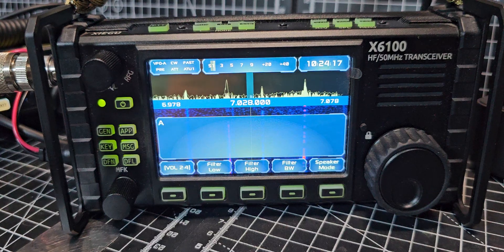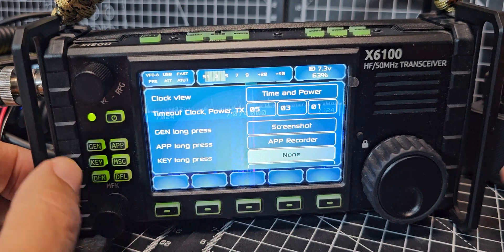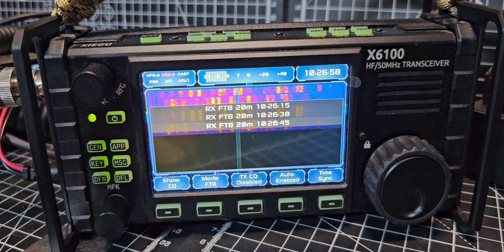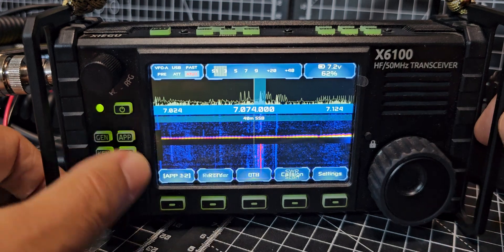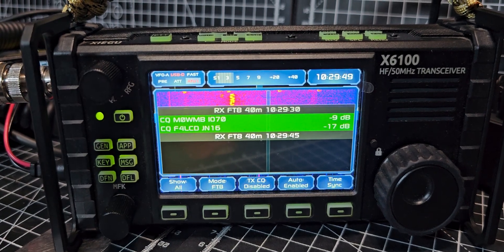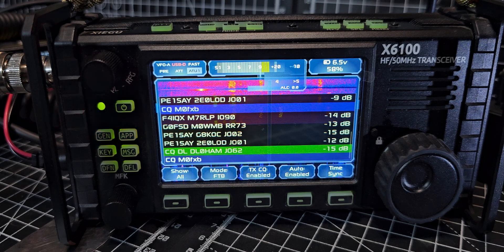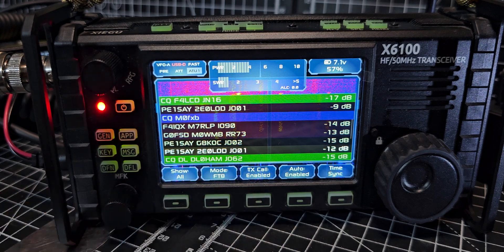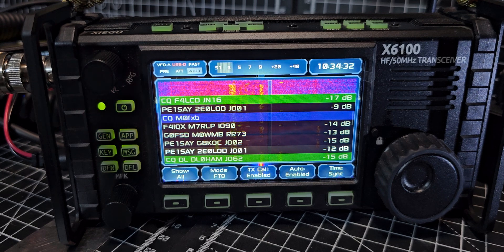R1CBU Firmware (Fork) FT8 Transmit & Receive NO PC Needed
Aliexpress Purchase X6100